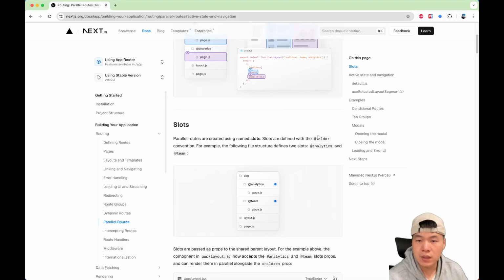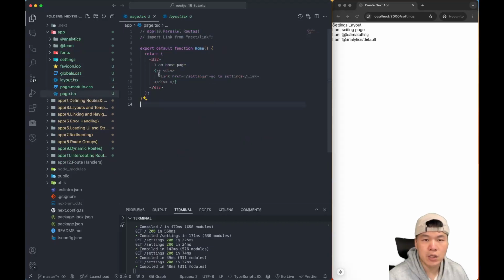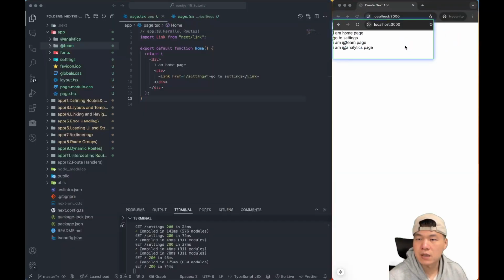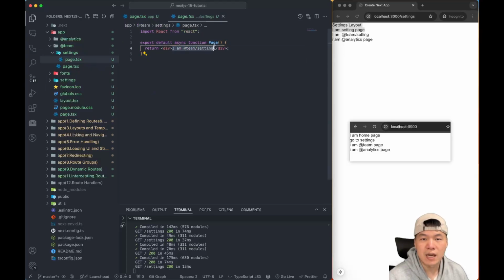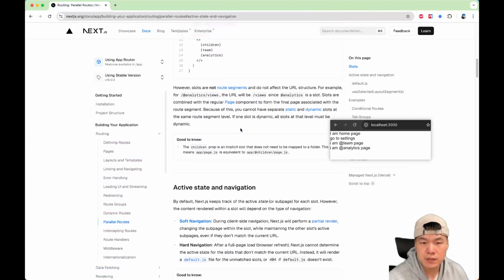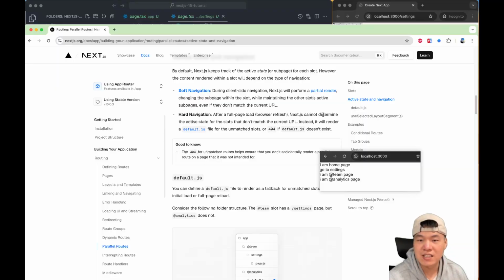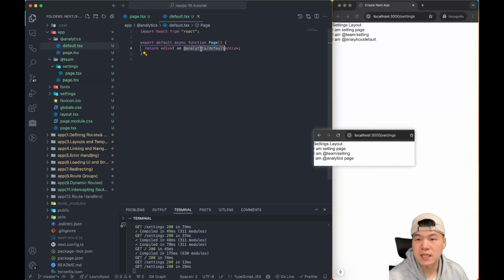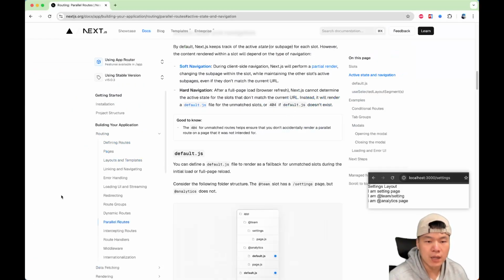Next.js Routes 10.Parallel Routes (Everything You Need to Know)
n this tutorial, we’ll explore Parallel Routes in Next.js, a powerful feature that allows you to render multiple routes simultaneously:
✨ What Are Parallel Routes?: Understand the concept and how they enable parallel rendering of different UI sections.
✨ Setting Up Parallel Routes: Learn how to configure your project to use parallel routes for better performance and structure.
✨ Practical Examples: See how to build complex layouts where different routes render in parallel without affecting the user experience.